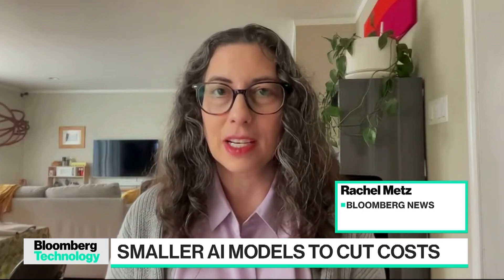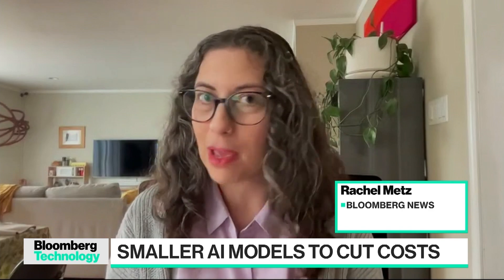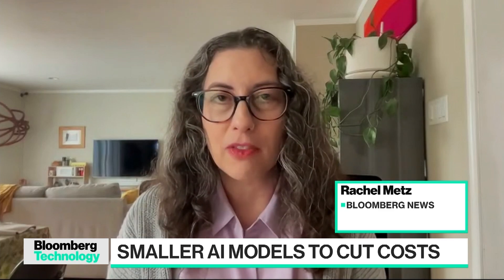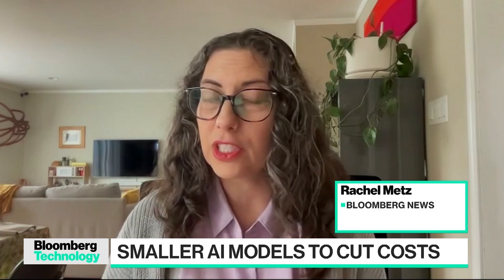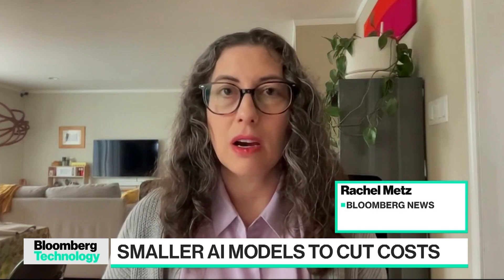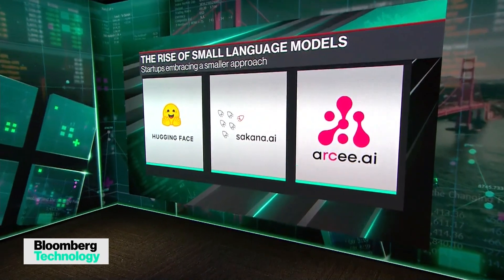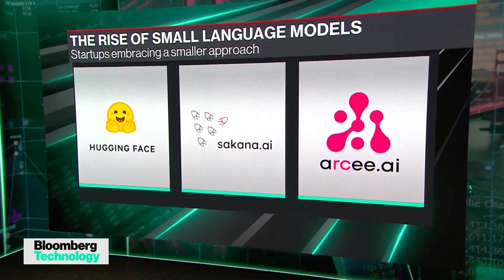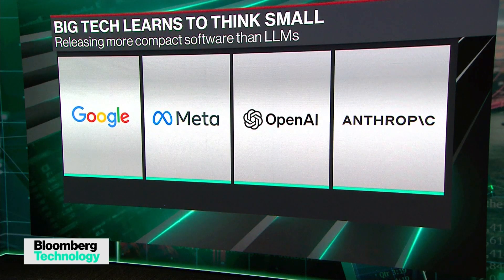The Rise of Small Language Models to Cut AI Costs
For years, the likes of Google and OpenAI have been racing to build ever bigger and costlier AI models using a tremendous amount of online data - think chatbots like ChatGPT, which can handle a wide range of complex queries. But some startups are now betting on a different strategy: small language models, automating a more limited set of day-to-day corporate tasks without requiring as much data. Bloomberg's Rachel Metz joins Ed Ludlow to discuss on "Bloomberg Technology."